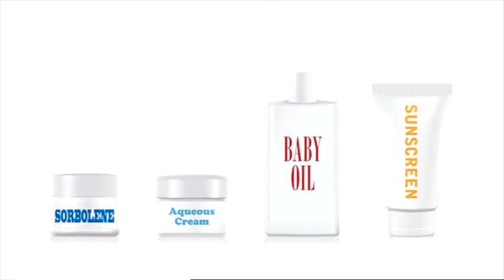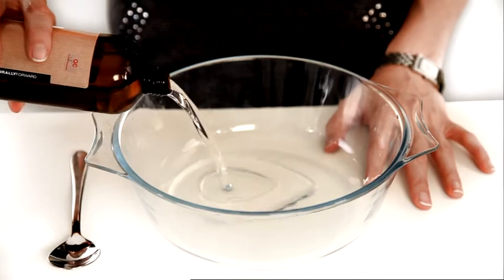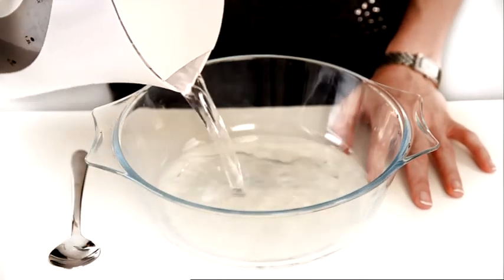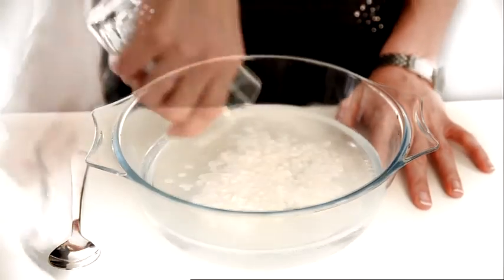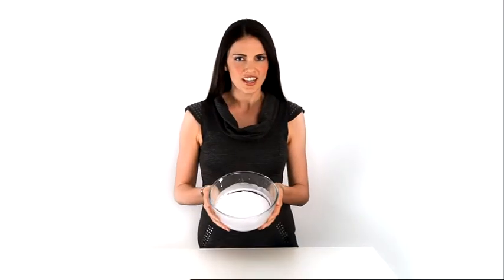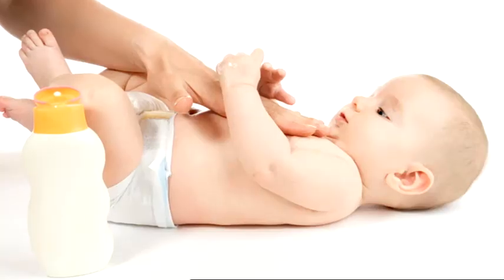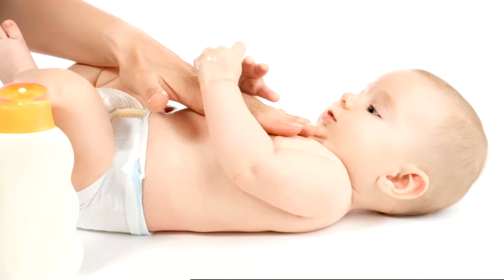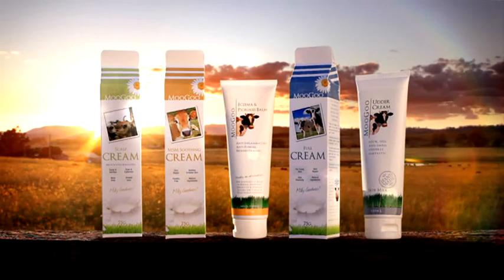How Are Moisturises Made?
MooGoo Skincare carefully selects natural ingredient to formulate its products. Special emphasis is paid to include effective ones at the full dosage and more importantly to exclude cheap, harsh and harmful ingredients that is not compatible with healthy skin.